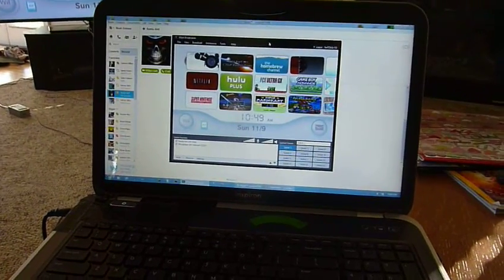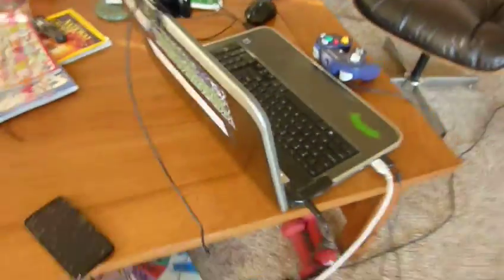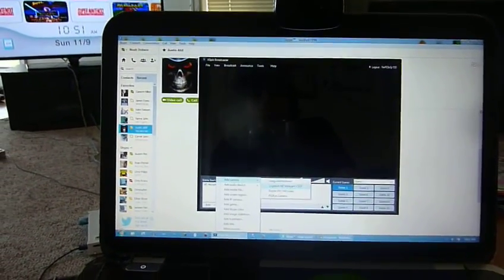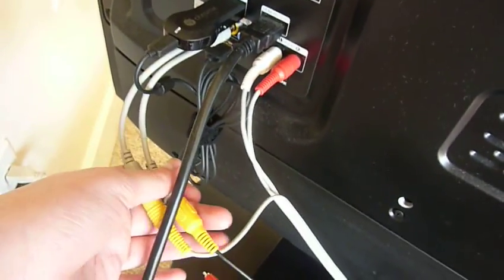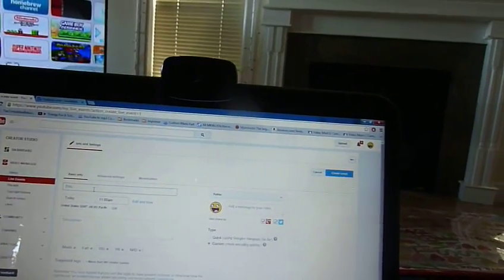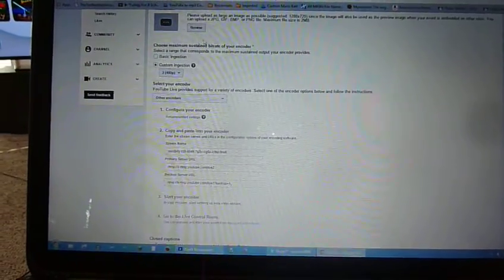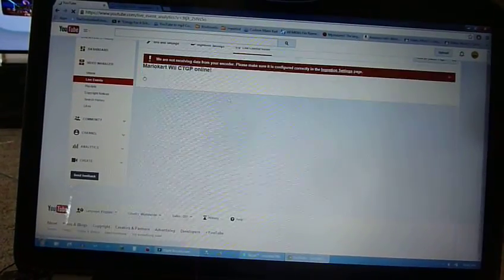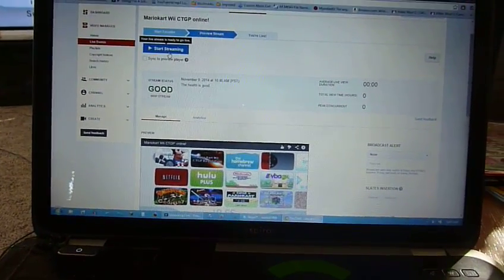[TUTORIAL] How To Livestream With Dazzle\Easycap.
All In video :)

Leave Questions below.